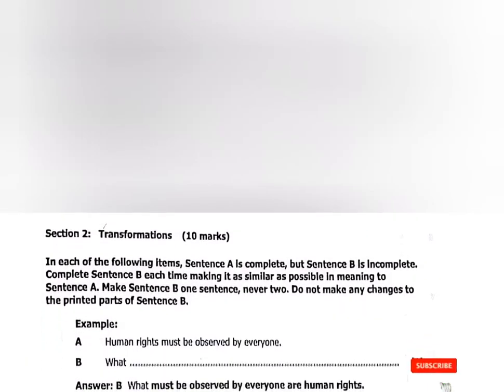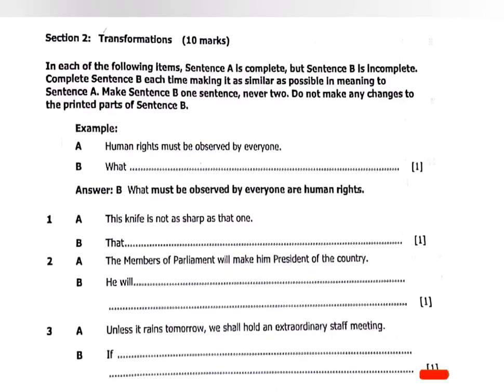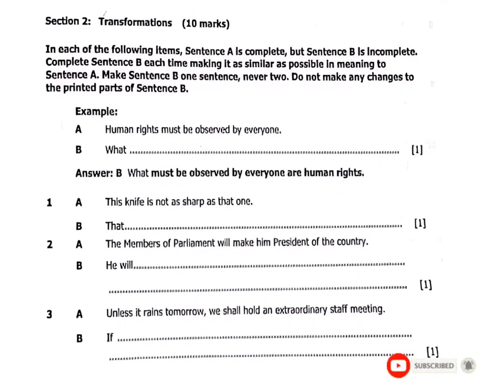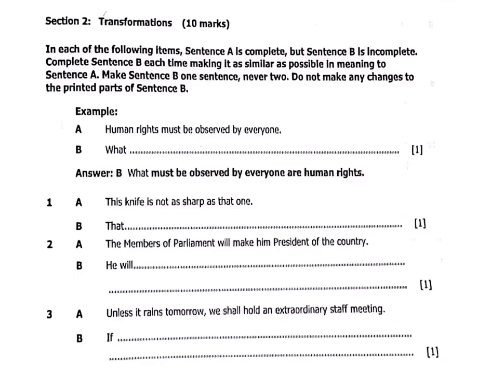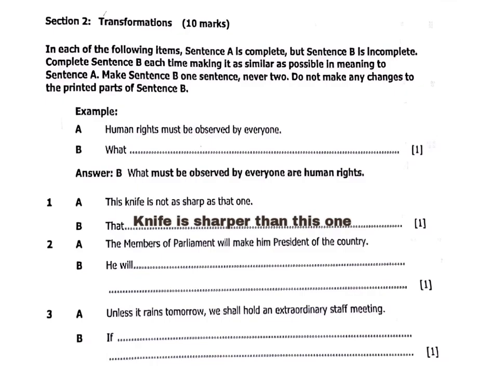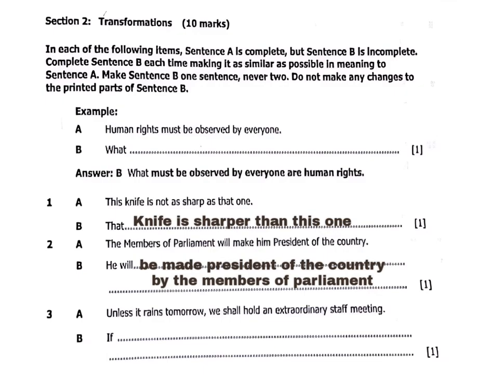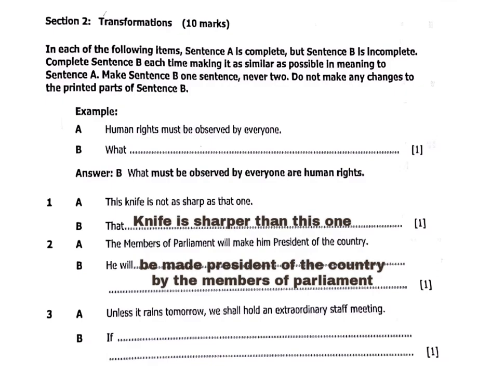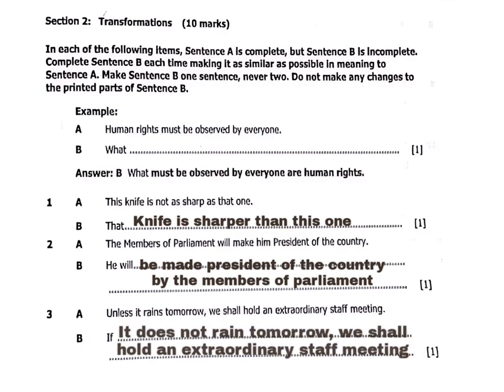Transformation the 2022 GCE English Paper 2 Exam